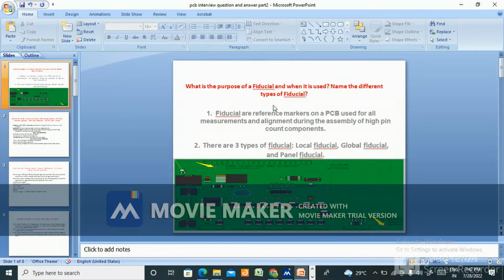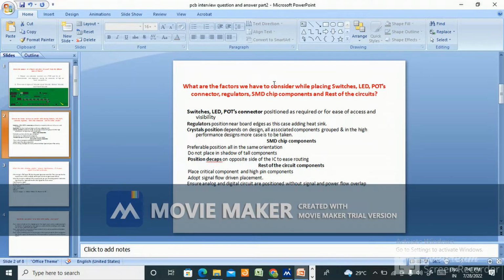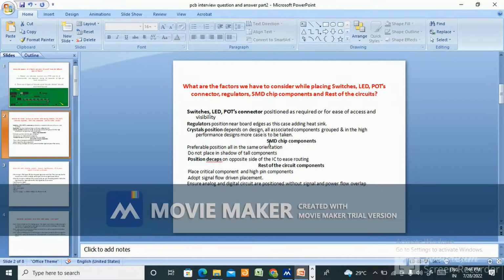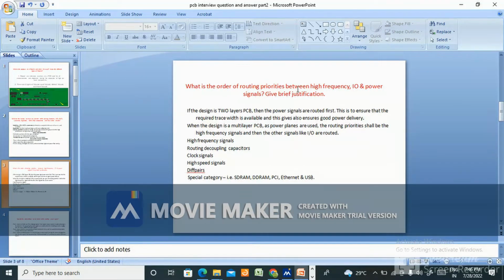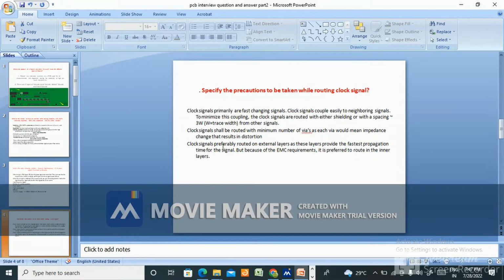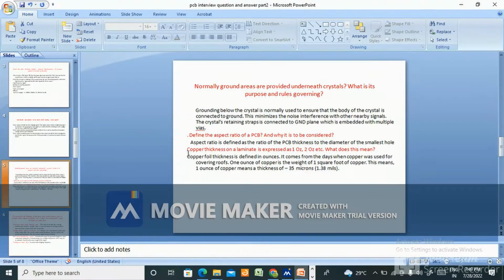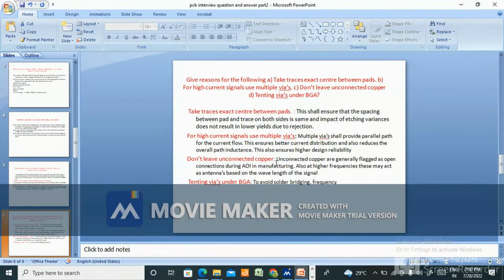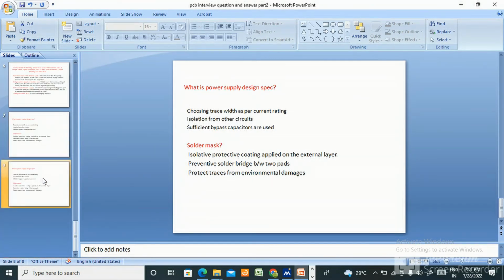PCB DESIGN INTERVIEW QUESTIONS AND ANSWERS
IN THIS VIDEO U WILL COME TO KNOW ABOUT INTERVIEW QUESTIONS AND ANSWERS.